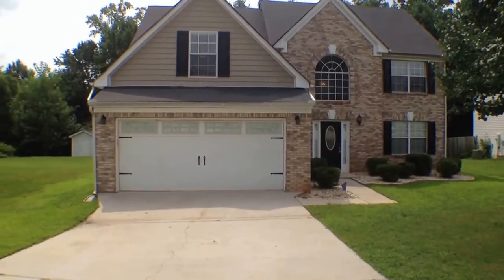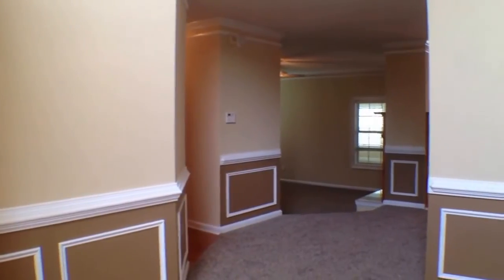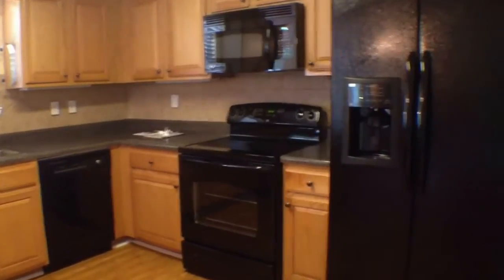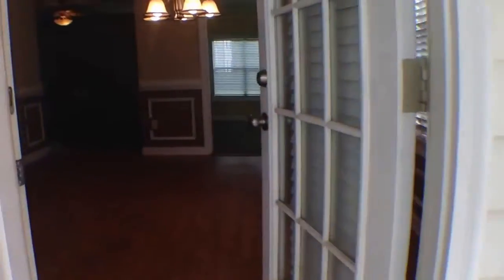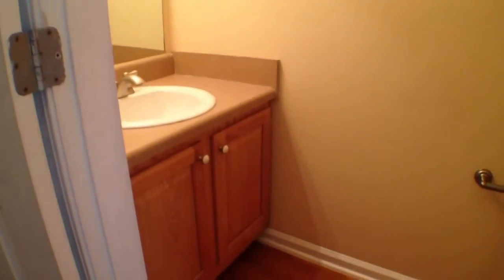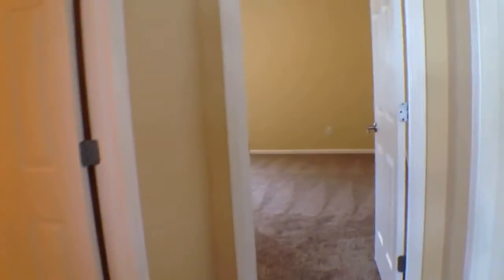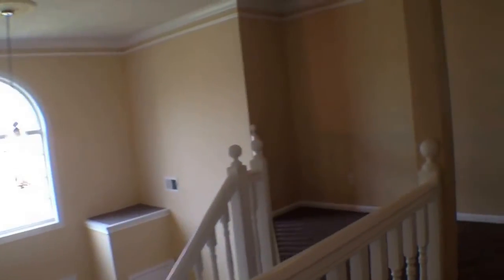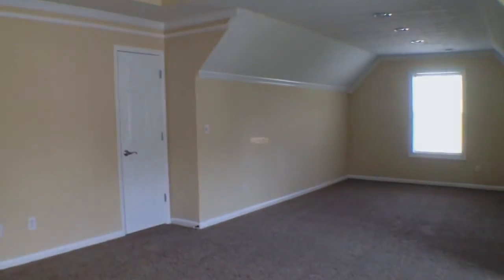"Homes For Rent-To-Own Atlanta" Stockbridge Home 4BR/2.5BA by "Atlanta Property Management"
Need "Residential Property Management Atlanta"? for a list of our rent-to-own homes currently available for more lease options! too!

This property is one of our "Homes For Rent-To-Own Atlanta", located at 309 Waltrip Court, Stockbridge, GA 30281 and is just waiting for you! This large, 4-bedroom, 2.5-bathroom home is a great family home. The home will have a new garage door and has a very large back deck. The formal dining room has a chair rail and the huge eat-in kitchen is amazing. The kitchen features granite countertops, black appliances, a breakfast bar, built-in desk, and a 2-sided fireplace that also opens to the sunken living room. The bonus room downstairs would make a great office, toy room, or even a gym area. All the bedrooms are large and located upstairs. The huge master bedroom has a nice sitting area and the master bathroom has tiled floor, a corner jacuzzi tub and a separate shower. You have to see this home!

This custom video tour is a service of the leader in "Residential Property Management Atlanta". Tenants can apply to rent, pay rent, and even take a video tour of our available homes -- all online!